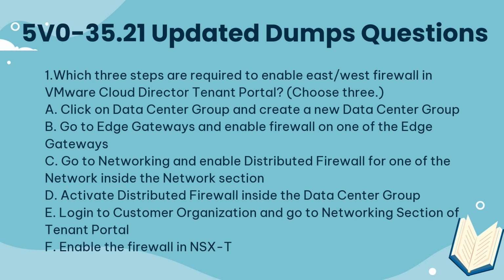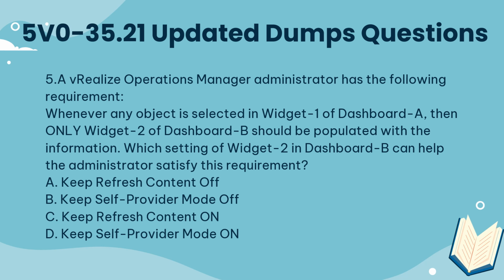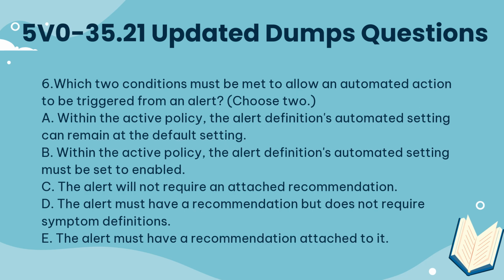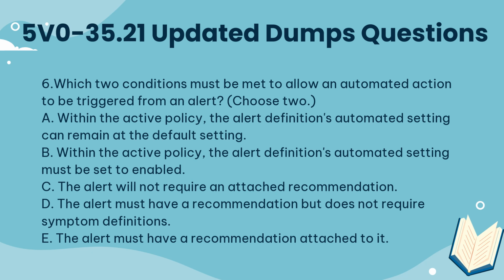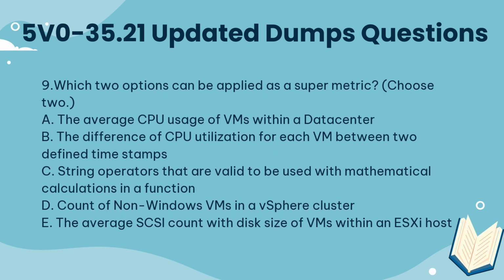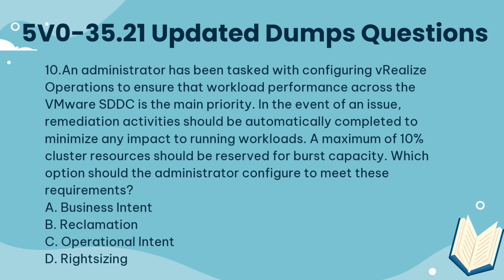5V0-35.21 VMware vRealize Operations Specialist Exam Updated Dumps Questions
The 5V0-35.21 VMware vRealize Operations Specialist Exam is a specialized certification designed to validate the skills and knowledge necessary to effectively use and manage VMware vRealize Operations. The 5V0-35.21 updated dump questions provide candidates with the most recent and relevant practice questions to prepare for the exam. These questions are designed to cover all the key topics and concepts that will be tested in the exam, providing an invaluable tool for ensuring successful exam performance.